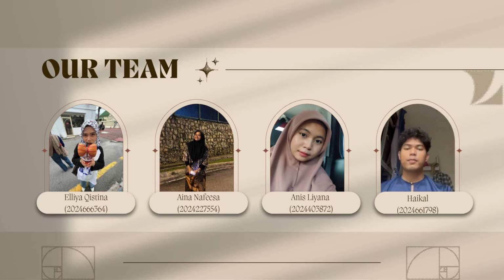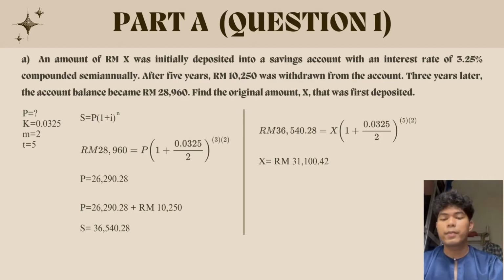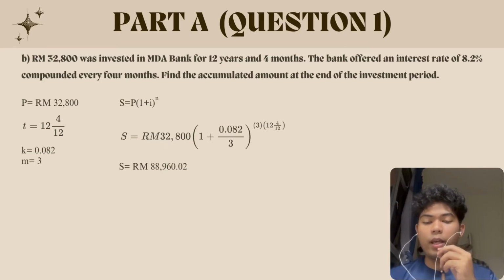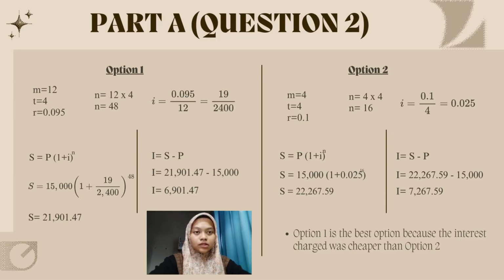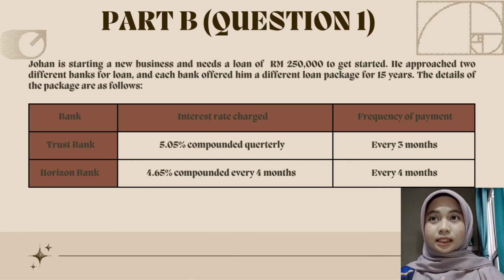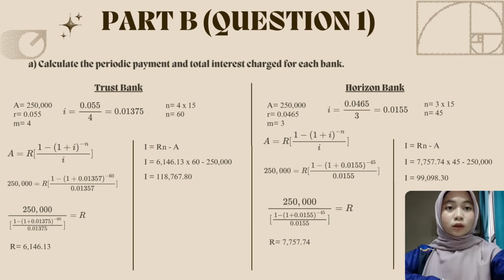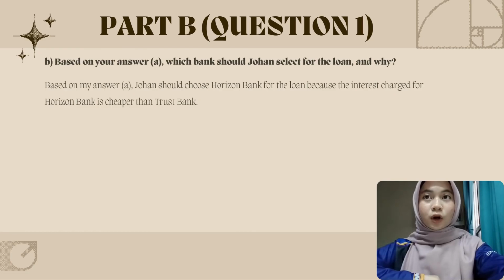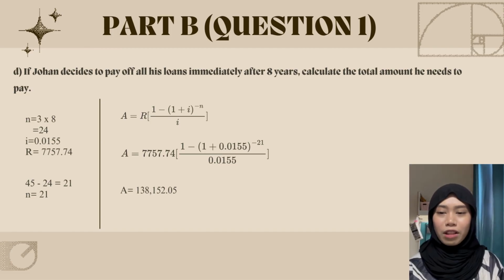MAT112 - VIDEO ASSIGNMENT (COMPOUND INTEREST & UTILITY)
N5BA111 1F
2024/2025